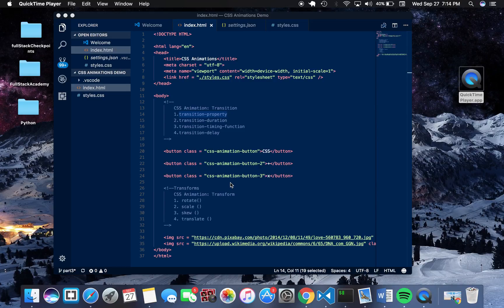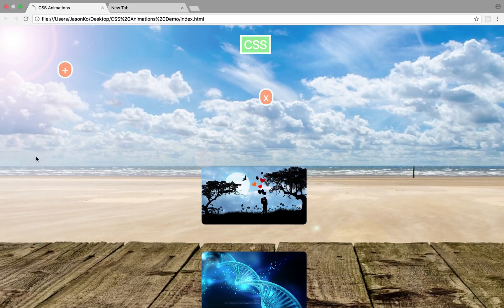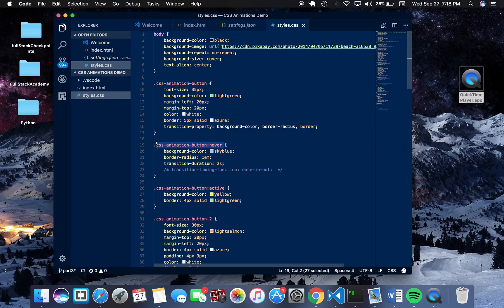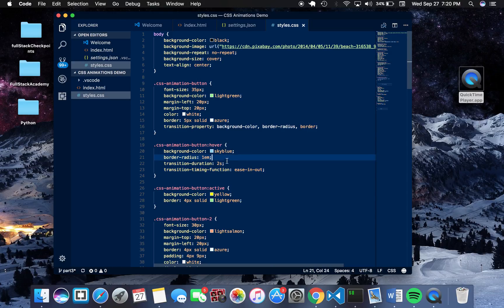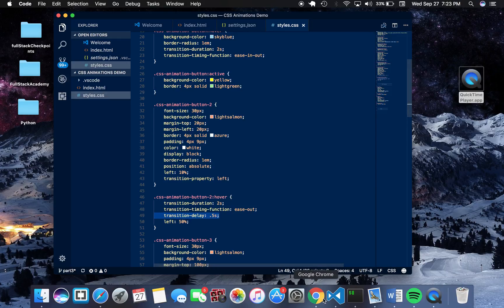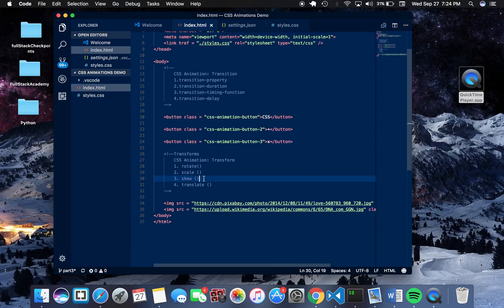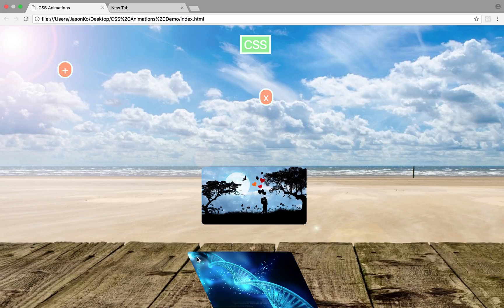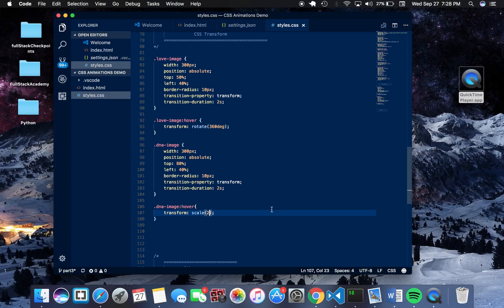CSS Animation Tutorial - Transitions and Transforms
Animations allow elements to gradually change from one style to another. CSS Animations make it possible to animate most HTML elements without using JavaScript or Flash. In this CSS Animation Tutorial, we explore the core basics for creating CSS Animations, to give you the knowledge to apply these techniques on your personal projects.

Watch this video to learn:

- How the transition property works
- How the transforms property works
- How to move elements from one section to another with a just a few lines of CSS